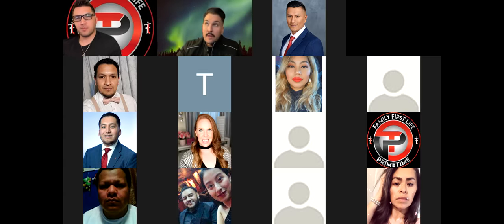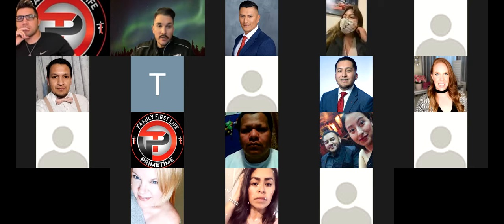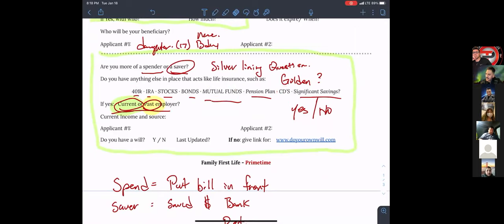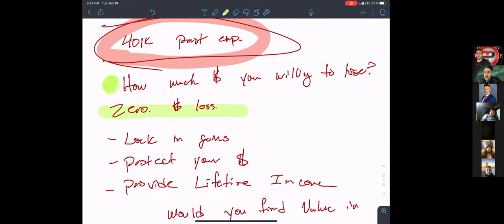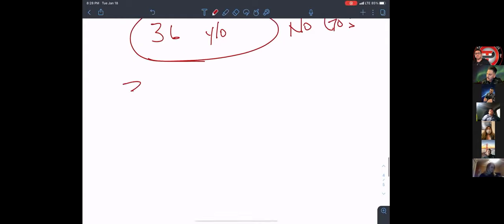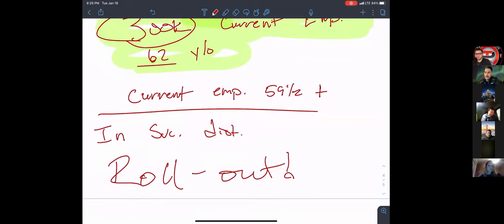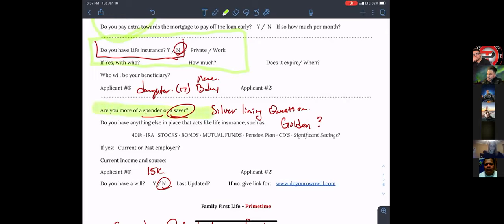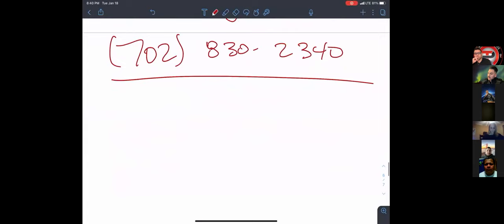Primetime Annuity Basics: Family First Life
Agency Manager, Jesse Hantla of Family First Life Primetime covers the essentials for annuities: from gathering the information from the client to the product structure for an annuity.

For more information on how to get started with Primetime Legacy,